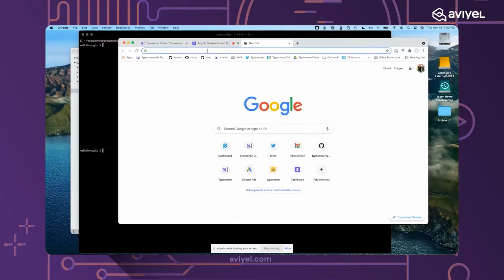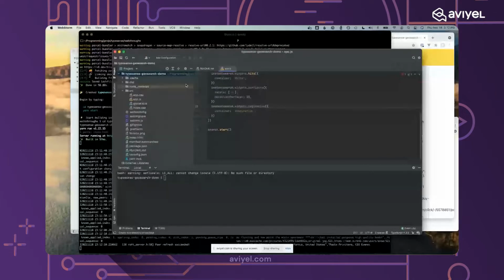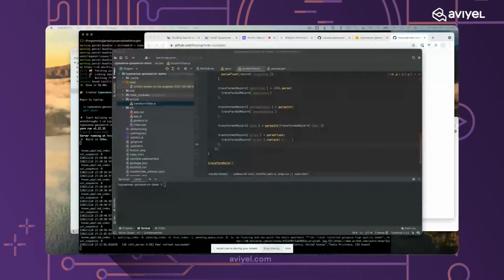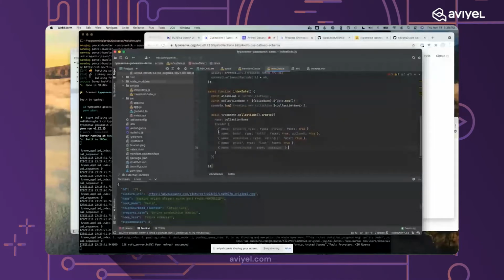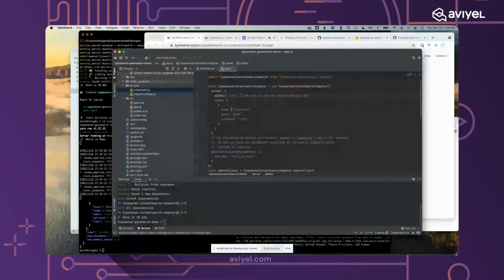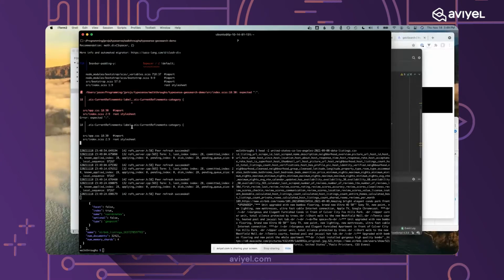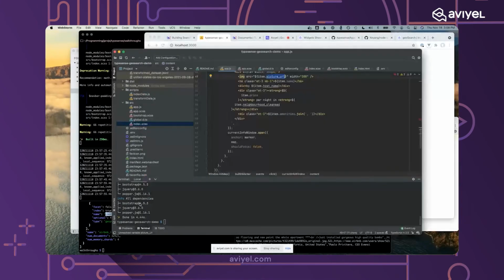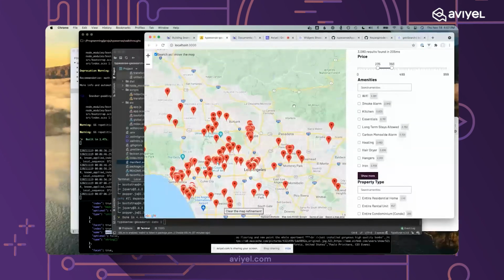Geosearch and Typesense with Jason Bosco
Geosearch with TypeSense

In this session, we sit down with the Maintainer of Typesense - Jason Bosco and talk about the most awaited feature in Typesense - Geolocation search or GeoSearch. With the new Typesense 0.20 version, developers can use the geopoint data type to index locations, filter and sort on them. Typesense support filtering on records within a given radius and as well as within any arbitrarily defined geo polygon.

Sign up today to live code with your favorite Typesense sensei to see a simple way to search by geolocation by getting a list of apartments by coordinate range - an Airbnb Clone

About Aviyel